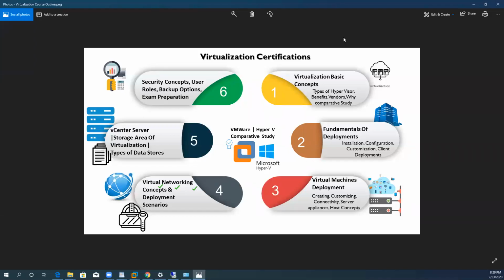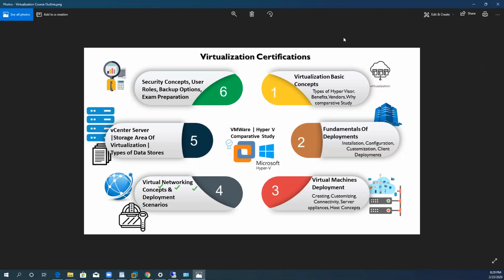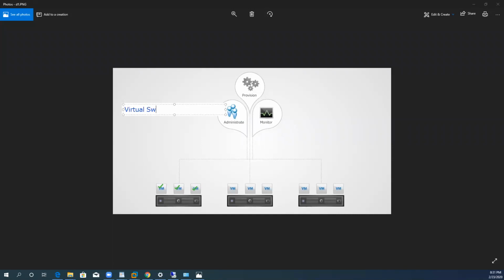Lecture 32 Virtual Switches Concepts Brief Detail in Virtualization World | Vmware | Hyper V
Understand Virtual Switches & Its Types Detail Overview for Microsoft & vSphere ESXI

Requirements

Who this course is for:

System technician
System support
Network technician

    vSphere Licensing

    Summary